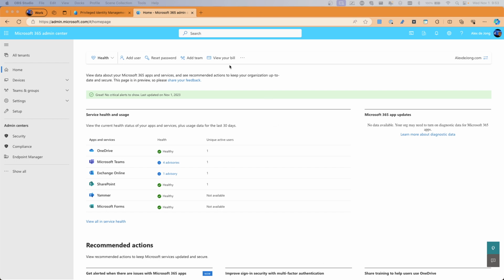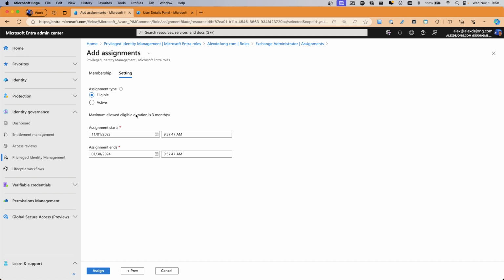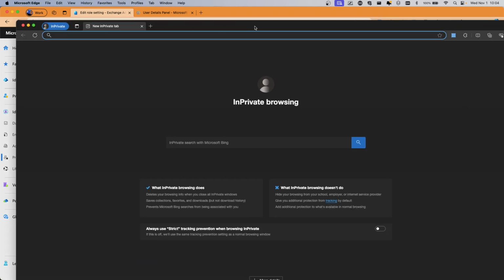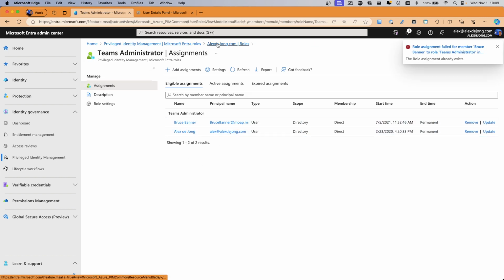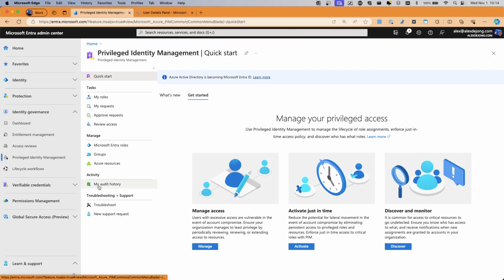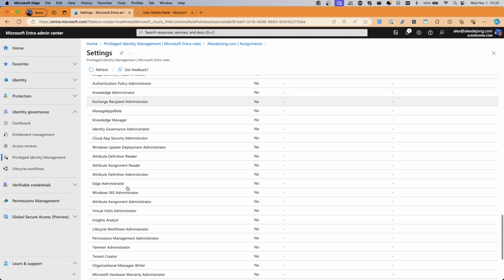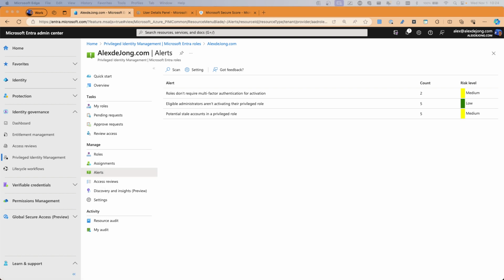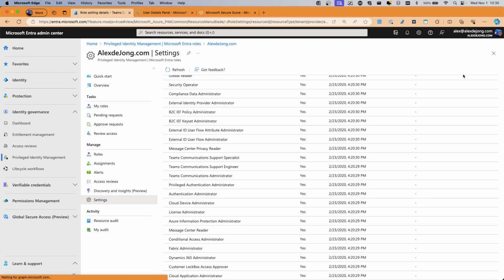How to setup microsoft365 Privileged Identity Management